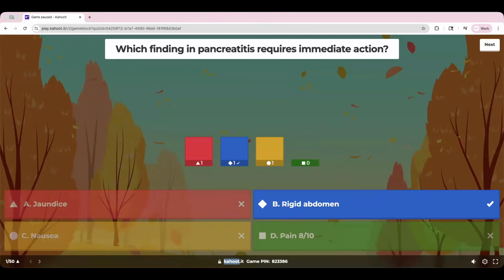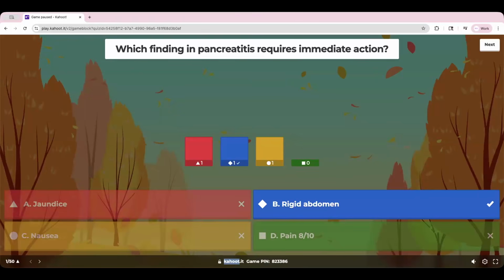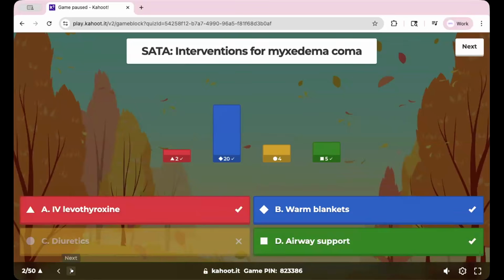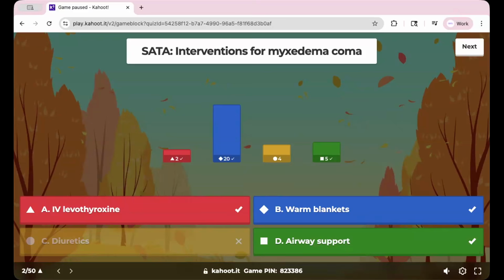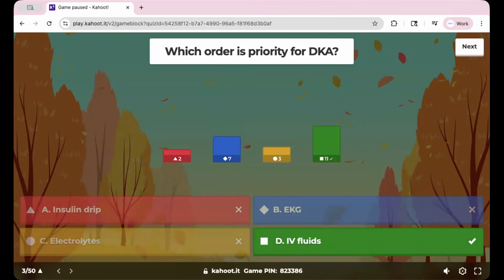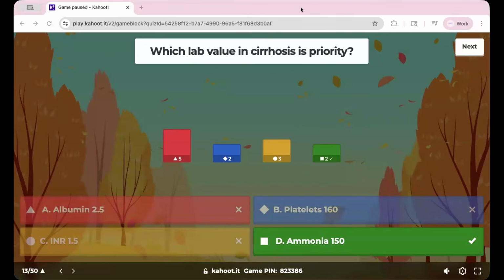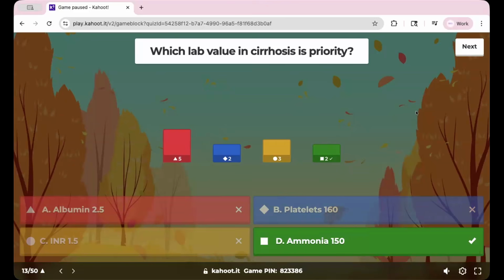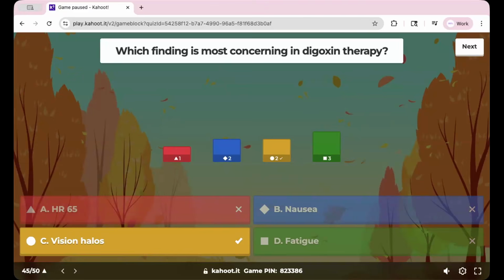NCLEX Trivia ⚡ Rapid Fire | Oct 2025 🎯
Let us know how many you got right in the comments below!

Join us every Wednesday at 3pm pst for a free lecture on Youtube LIVE followed by Trivia FOR PRIZES!

📲 Follow us for more NCLEX tips & free reviews!